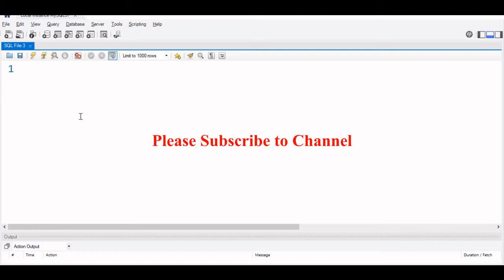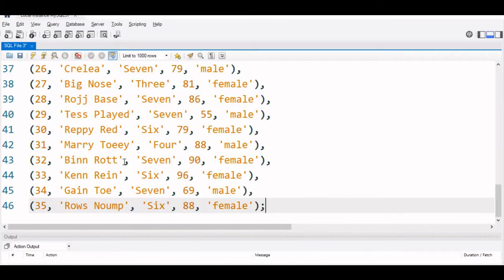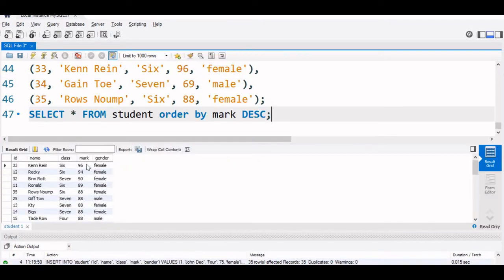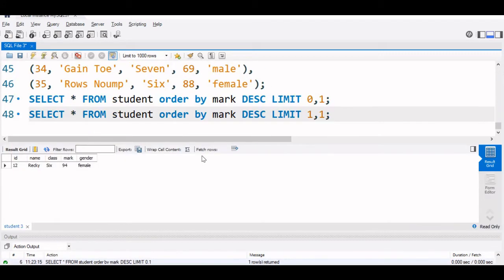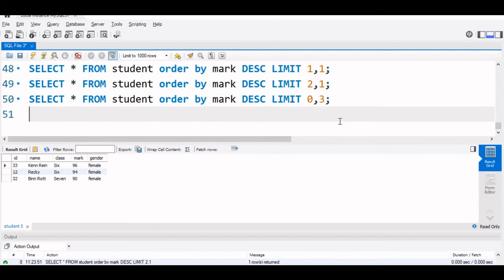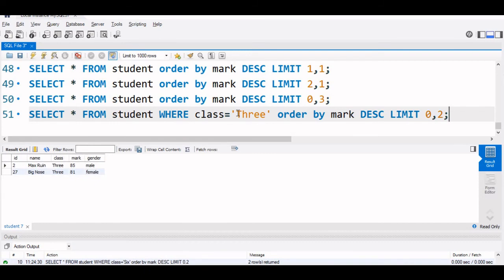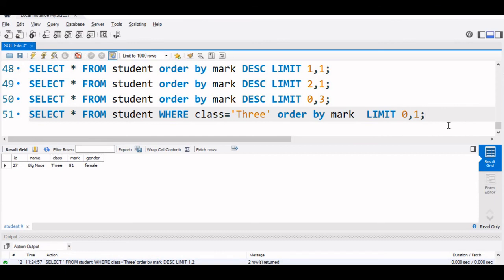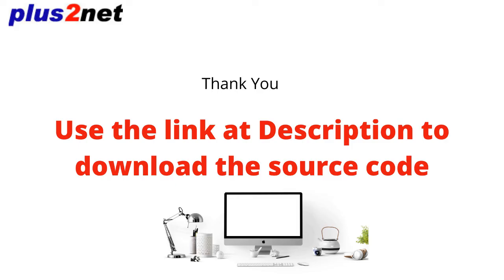Query to get Second highest number by mark using Order by and LIMIT from student table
We can get Second highest number based on the mark of our sample student table. First we will list all the students ( records ) in the order of mark staring from highest to lowest mark.
SELECT * FROM student ORDER BY  mark DESC
To this query we will add LIMIT command to restrict the records to 1 only, that will be our highest mark record .
SELECT * FROM student ORDER BY mark DESC LIMIT 0, 1
To get the second highest mark we will change the LIMIT value to return one record starting from 2nd
SELECT * FROM student ORDER BY mark DESC LIMIT 1, 1
To display top three records we will change like this
SELECT * FROM student ORDER BY mark DESC LIMIT 0, 3
We can add WHERE condition to this to restrict the order to a particular class only.
SELECT * FROM student WHERE class=’Three’ ORDER BY mark DESC LIMIT 0, 1
We can get the lowest mark by listing the table in the order of lowest mark to highest mark. We will remove the command DESC.
SELECT * FROM student ORDER BY mark  LIMIT 0, 1
Second lowest mark
SELECT * FROM student ORDER BY mark  LIMIT 1, 1
Third lowest mark
SELECT * FROM student ORDER BY mark DESC LIMIT 2, 1
We can use RANK() function in MySQL 8 to get rank of the students.